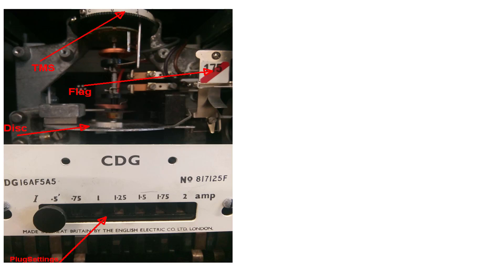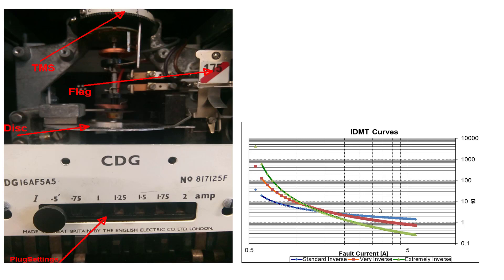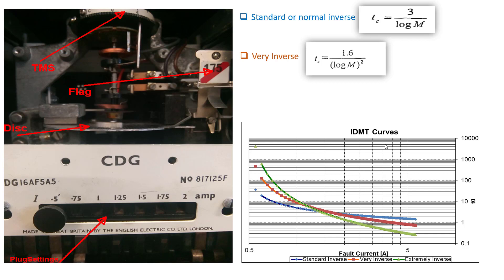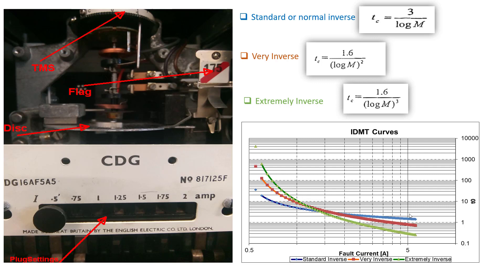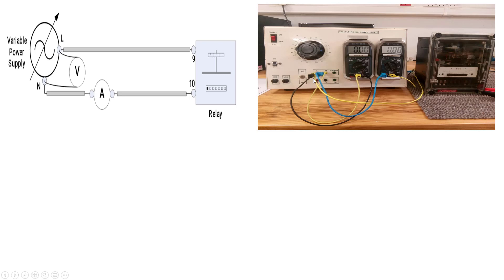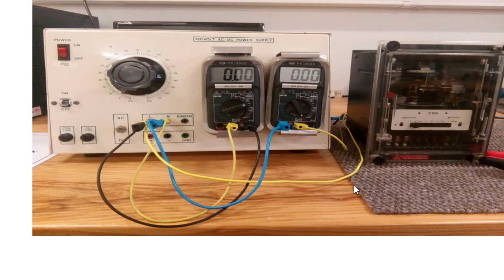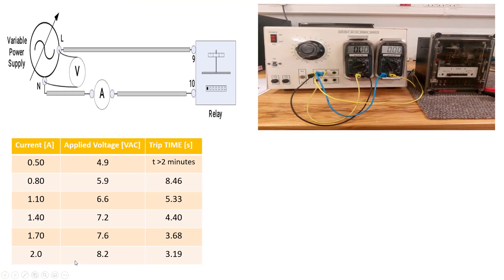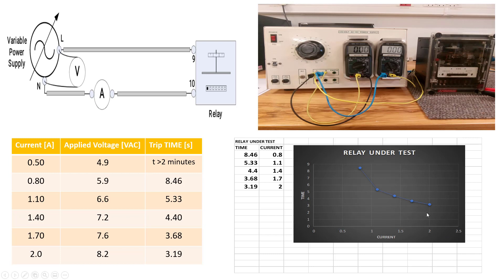IDMT Relay time current characteristics curve - Part 2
IDMT Relay (Inverse Definite Minimum Time Relay) are protection relays used on power system transmission lines to ensure that the line current doesn't exceed safe values (in case of a short circuit or fault) and if it does, triggers the circuit breaker to protect expensive equipment and personal.
In this tutorial we see how to connect your IDMT Relay in order to take the appropriate measurement necessary for plotting the Time Current Characteristics Curve TCCC.

Explore the IDMT (Inverse Definite Minimum Time) relay time current characteristics curve with our detailed tutorial. Designed for electrical engineers and protection system specialists, this video explains the principles behind IDMT relays, how to interpret time current curves, and practical applications in power distribution and protection. Learn how to analyze relay settings, coordinate protection schemes, and ensure reliable operation in electrical networks.

🔧 What You’ll Learn:
Understanding IDMT Relay Operation Principles
Interpreting Time Current Characteristics Curves
Setting IDMT Relay Parameters
Coordinating Relay Protection Schemes

📌 Key Topics Covered:
IDMT Relay Basics and Functions
Time Current Characteristics Curve Analysis
Setting Relay Parameters for Various Applications
Coordination of Protection Devices

Introduction to Electrical Protection Systems
Coordination of Protective Relays
Advanced Topics in Power System Protection

Questions or feedback? We're here to support your understanding of electrical protection and relay technologies!